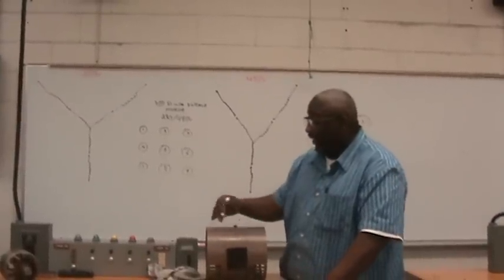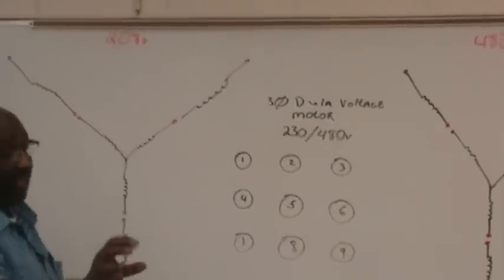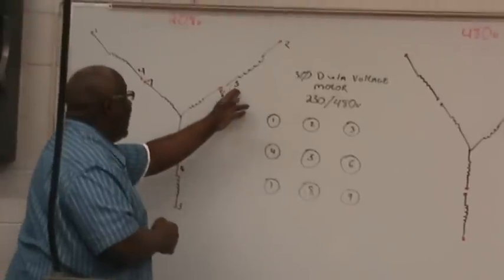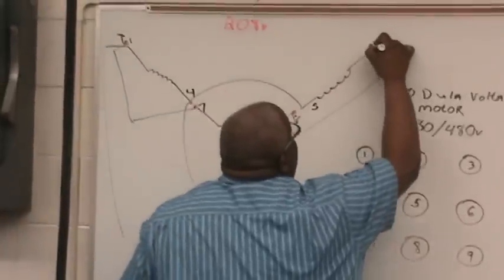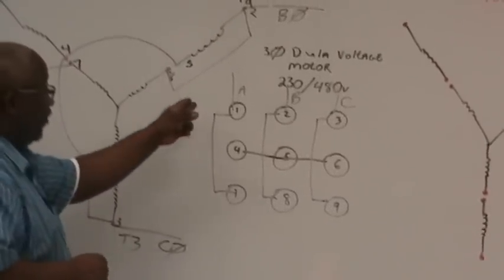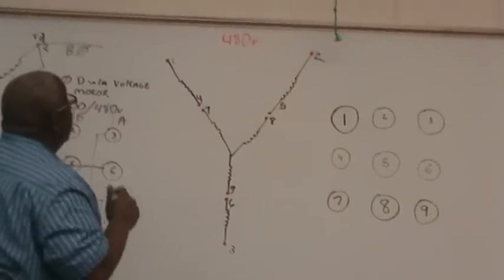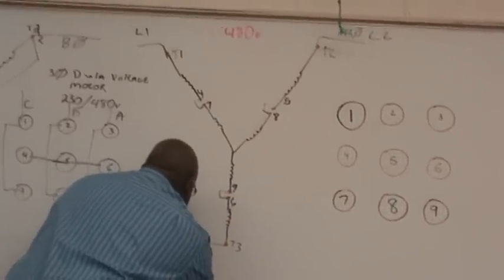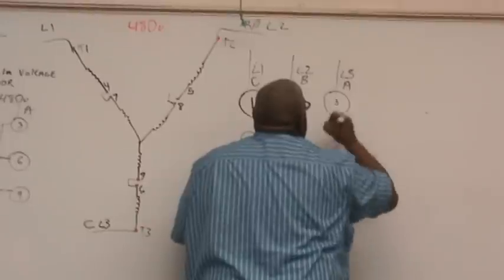3 phase motor connections